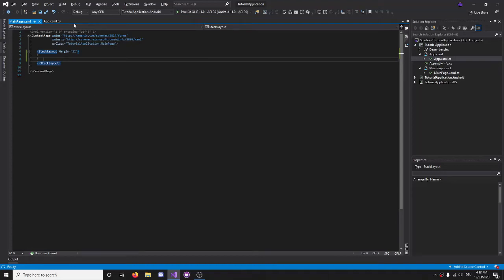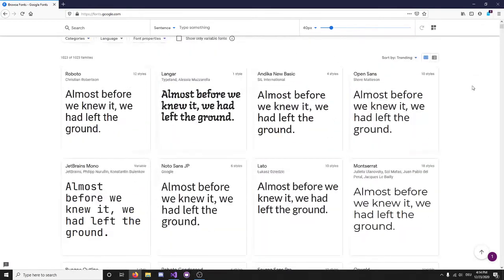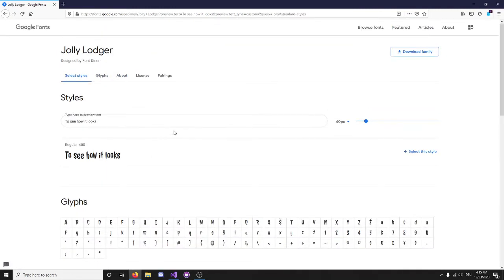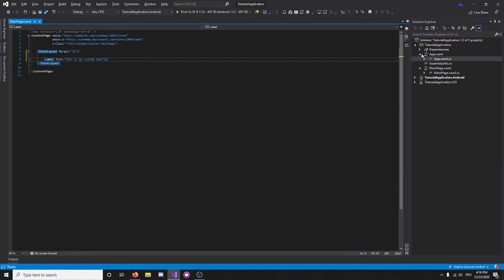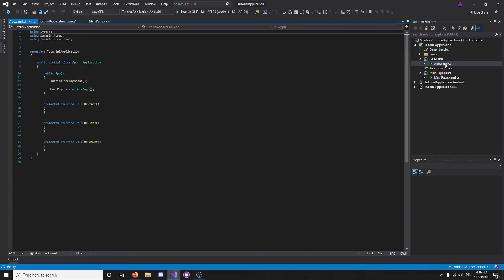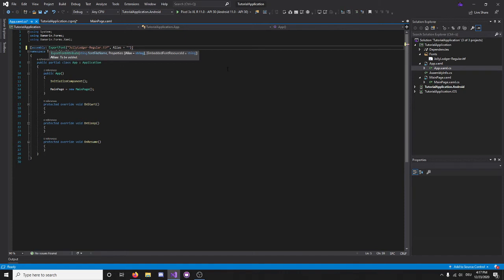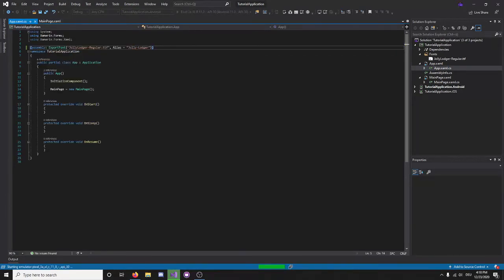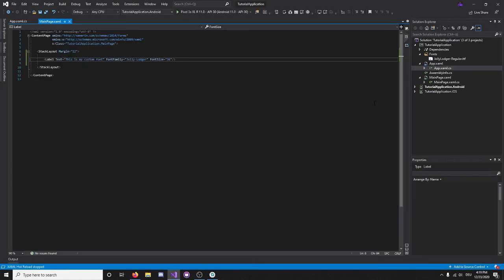Xamarin Forms: Use a Custom Font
Tutorial on how to use a custom font in your Xamarin.Forms applications.